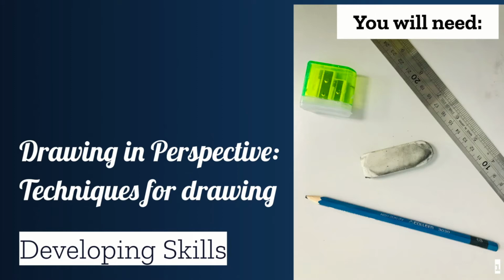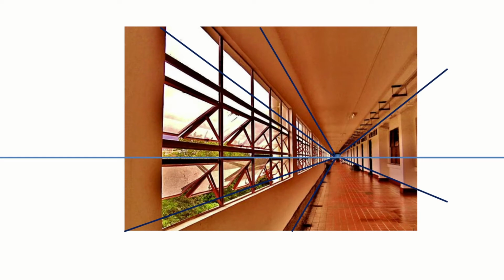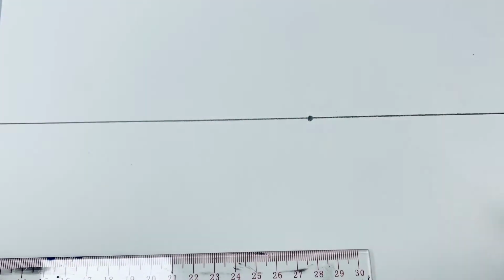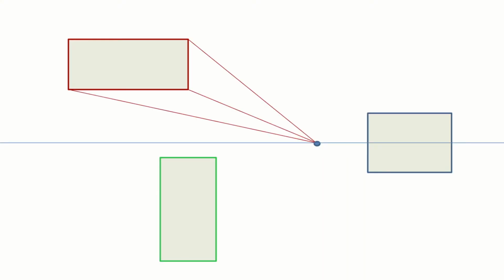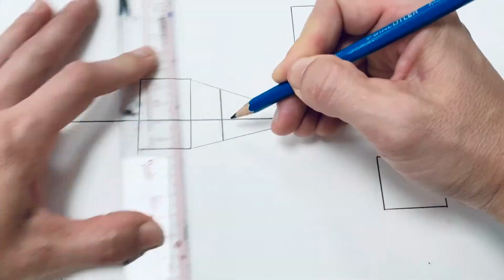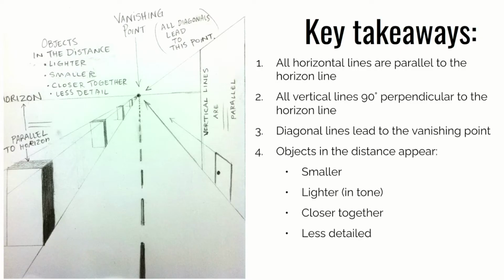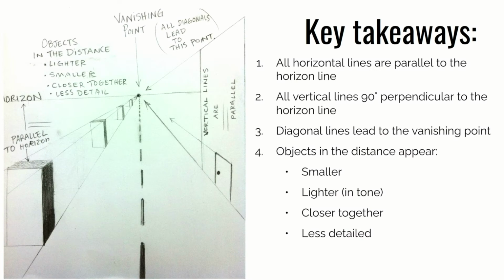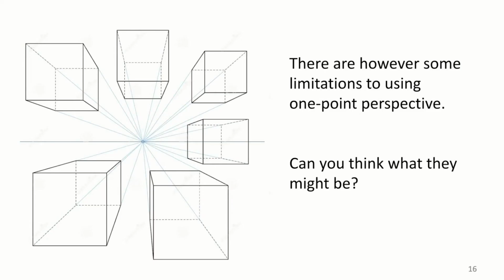One Point Perspective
Learn basic one-point perspective drawing technique and follow along to practice this foundational drawing skill.